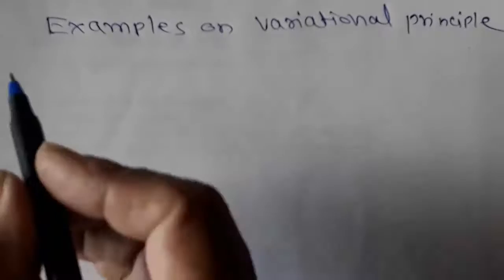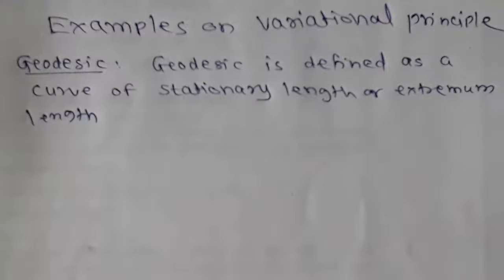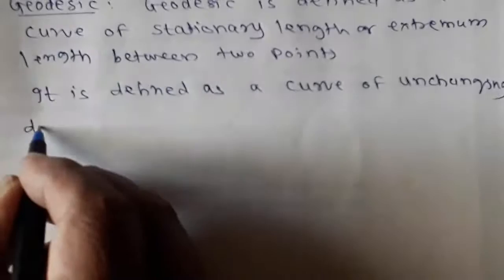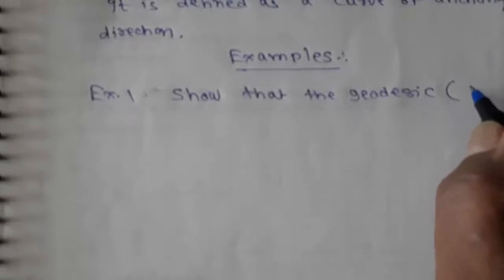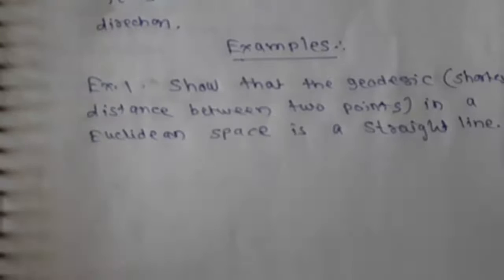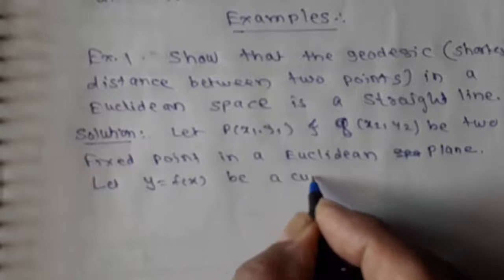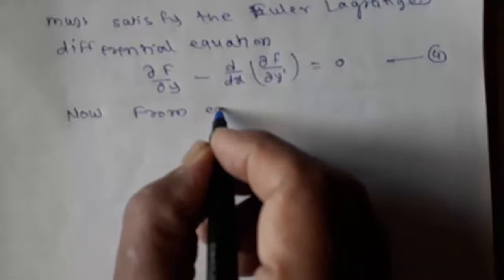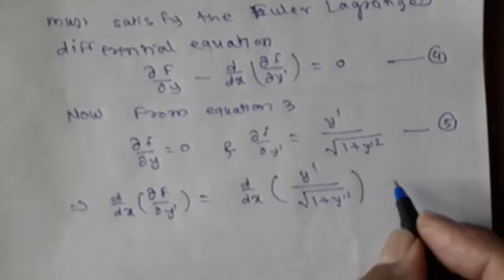M.Sc.(Mathematics) |Sem-III |MTUT0135 :Mechanics| Dr.Dinkar P Patil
Chapter: Variational Principle
Topic:Problems on Geodesic and  variational principle
In this video, problems on geodesic and variational; principle are solved.